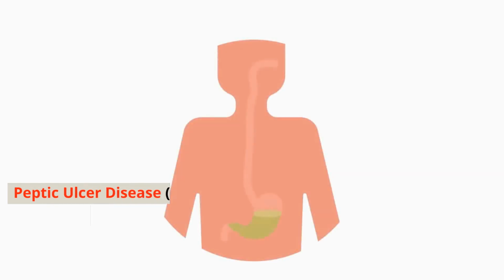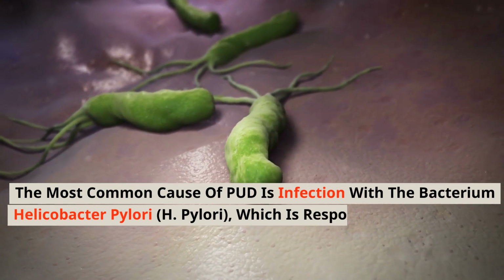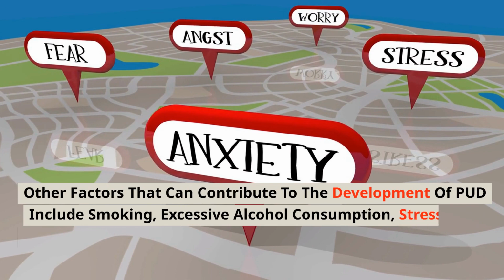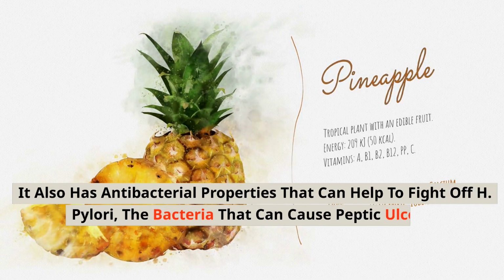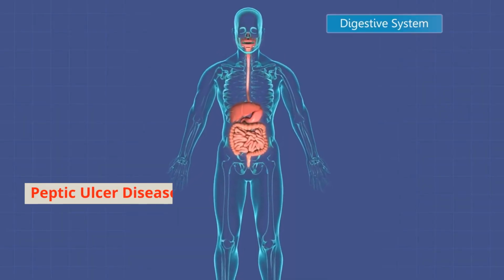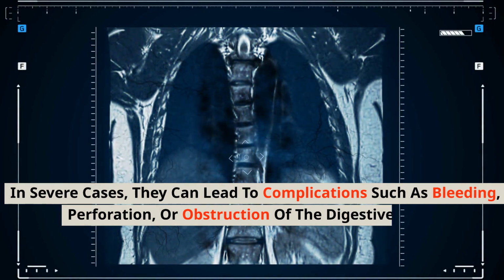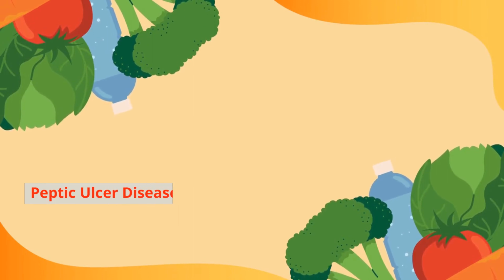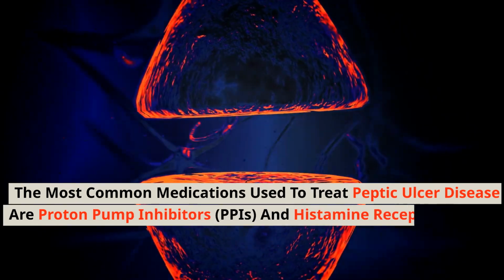Foods to Eat and Avoid for Prevention and Cure of Peptic Ulcer Disease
Discover the foods you should eat and avoid to prevent and cure Peptic Ulcer Disease, a condition in which sores develop in the lining of the stomach or small intestine.